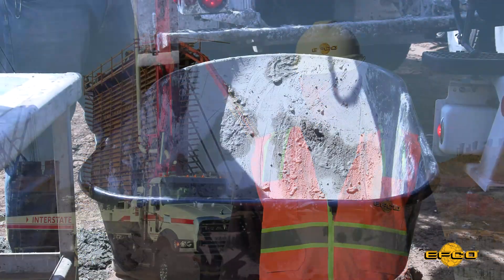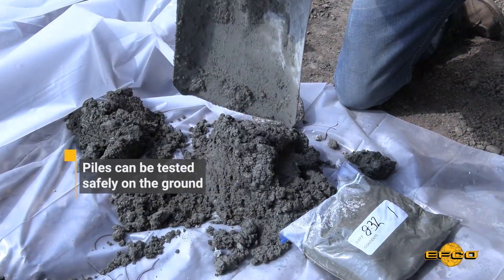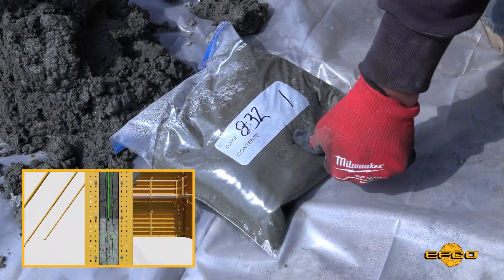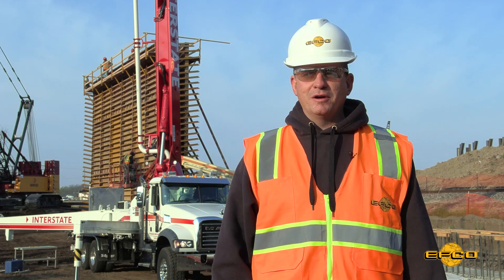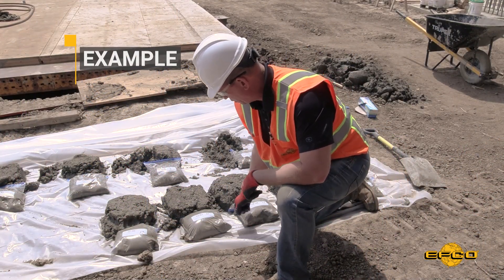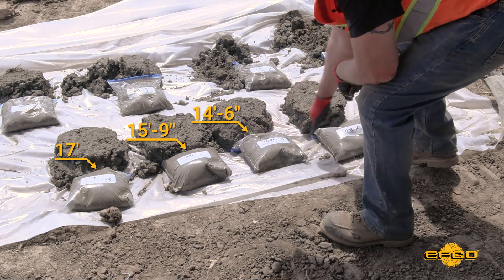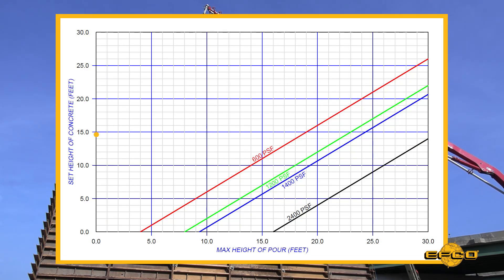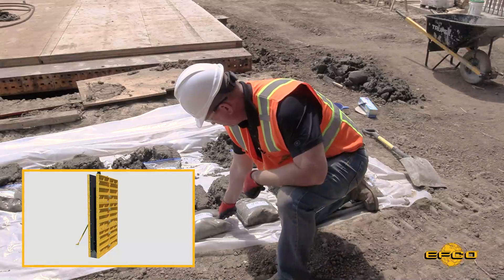Pour Pressure by EFCO - The Set Rate Chart 2024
Discover EFCO's Field Service Representative, Matt Harrington's innovative Set Rate Method for optimizing concrete pours. With years of experience, Matt introduces a supplementary approach to calculated pour rates, which is crucial for not exceeding form pressure limits. Learn practical techniques for monitoring concrete set rates and adjusting pour rates accordingly. Witness real-world application as Matt guides a local contractor through the process, ensuring safe and efficient pours. Improve safety during your concrete pouring process with EFCO's Set Rate Method.